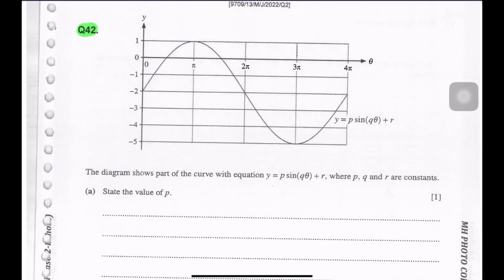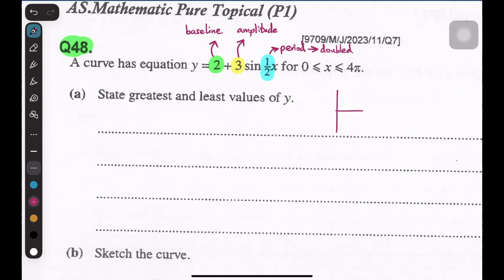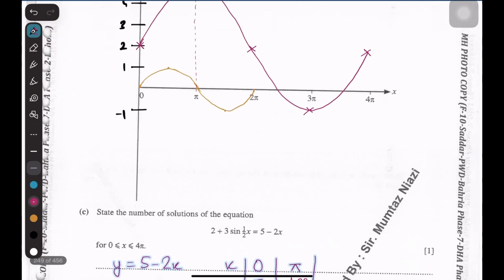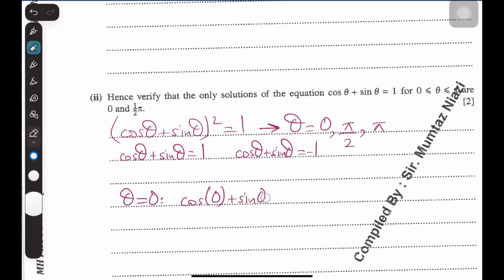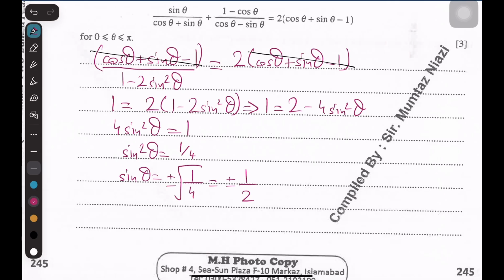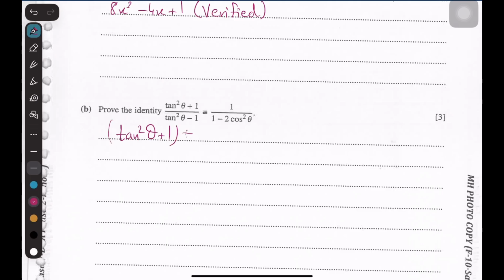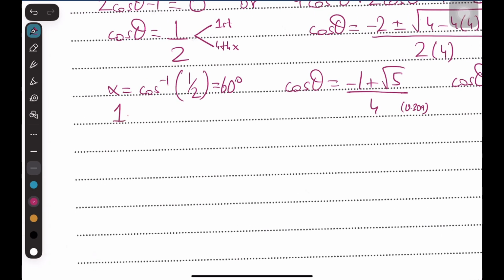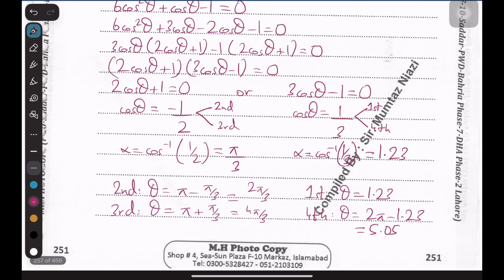A Level Mathematics - P1 Trigonometry - Solved Topical Past Papers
Contains the following past paper questions:
9709/13/MJ2022/Q2
9709/13/ON2022/Q6
9709/11/MJ2023/Q7
9709/12/MJ2023/Q7
9709/12/ON2023/Q2
9709/12/ON2023/Q7
9709/13/ON2023/Q3